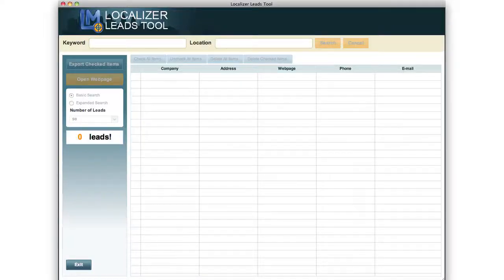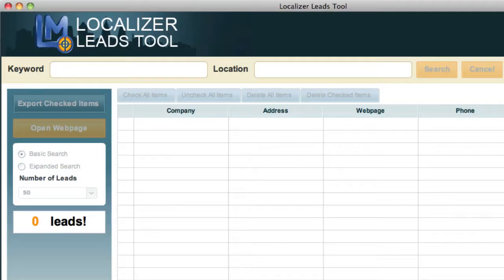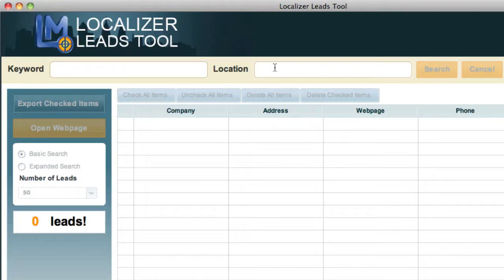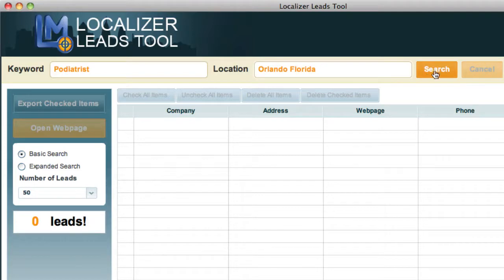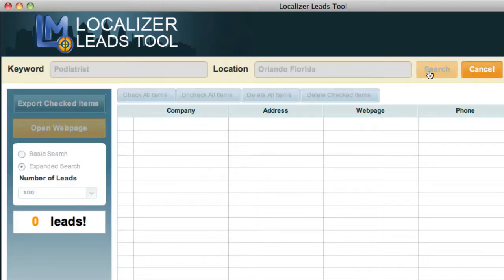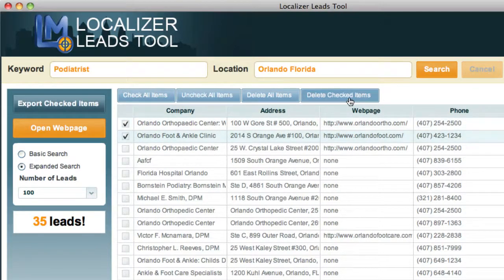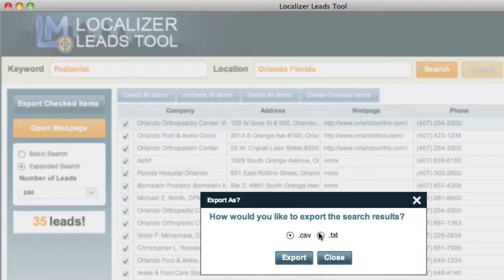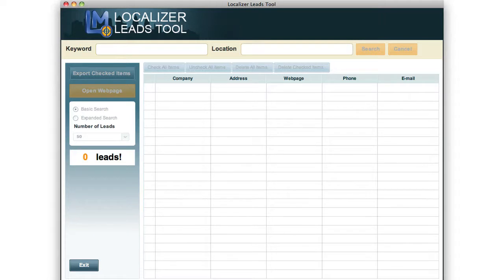Online Lead Software Training Video